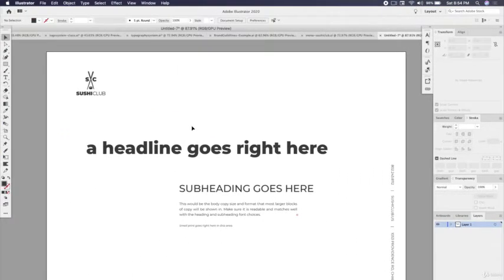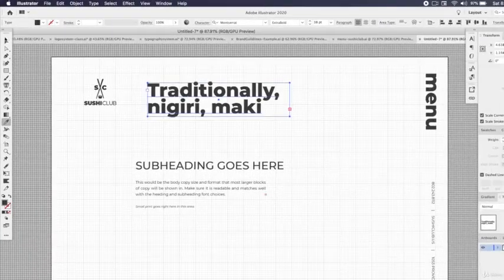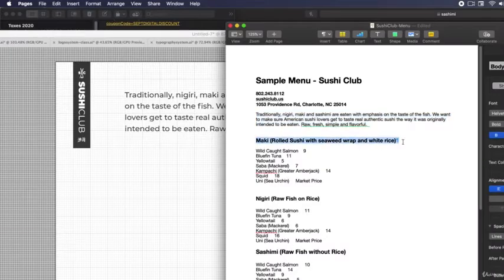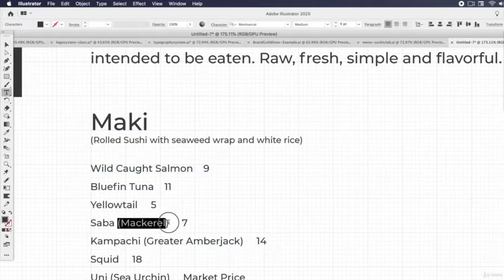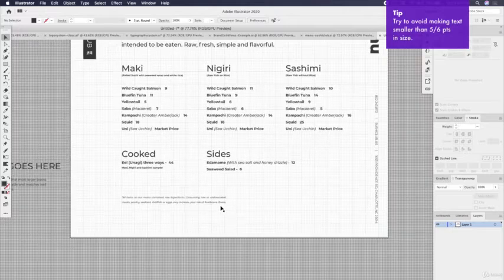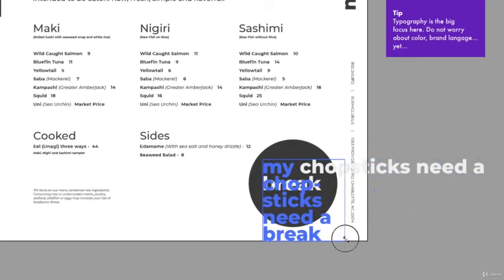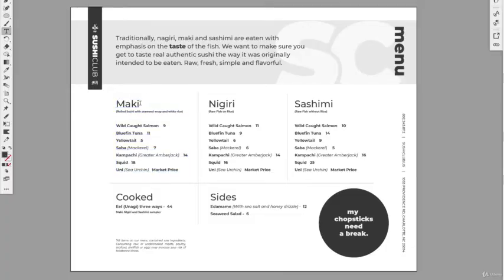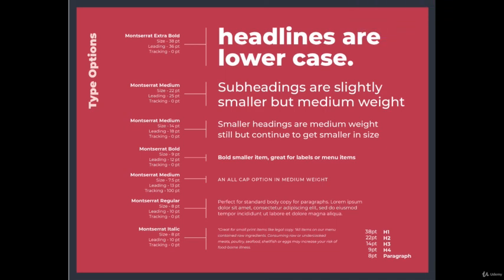4 Menu Layout Part 2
SECTION 5: Developing a Typographic System

Skill level: Intermediate Level
Students: 8491
Languages: English
Captions: Yes
Lectures: 56
Video: 8.5 total hours
Certificates